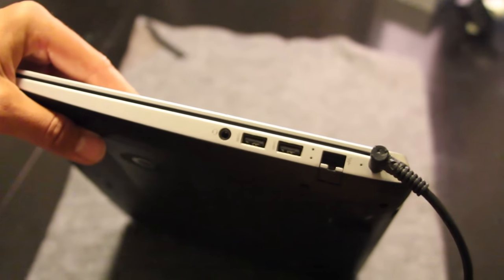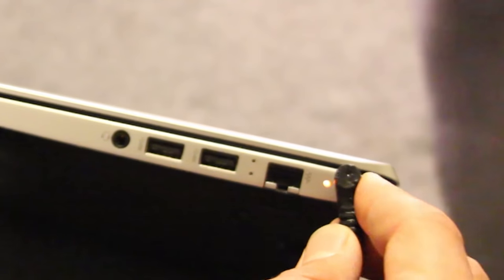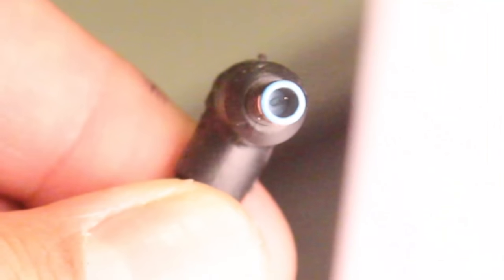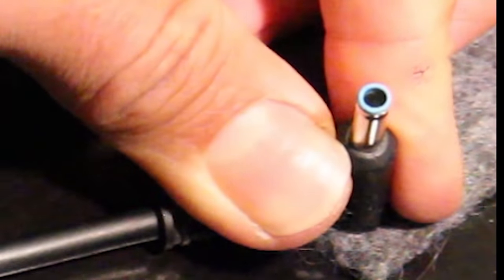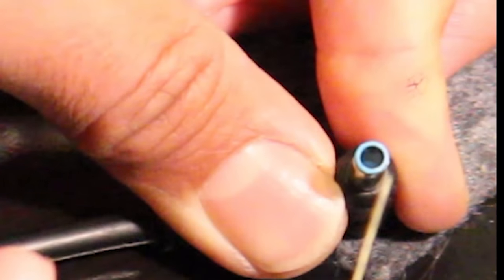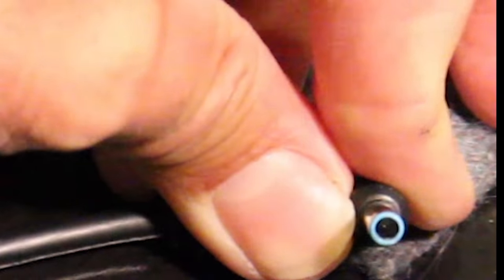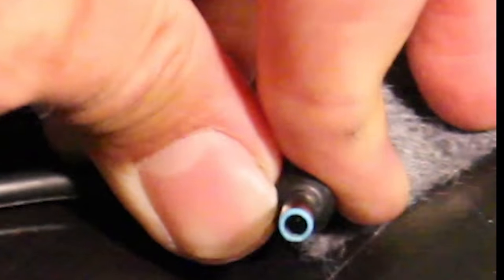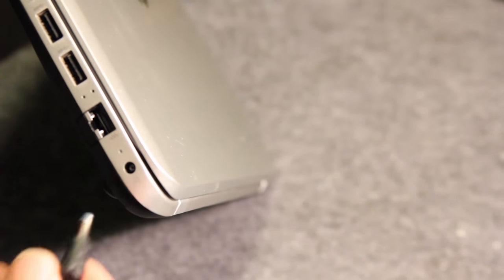fix laptop not charging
How to repair a laptop power cord plug if it is not charging a lap top.